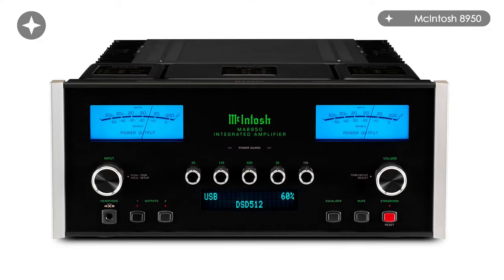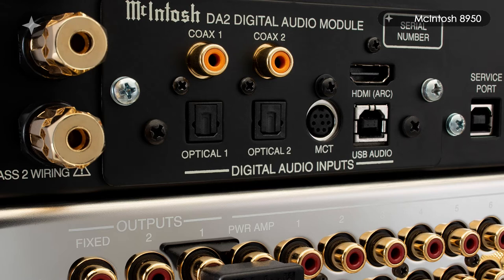Sound Advice McIntosh MA8950 'micro review'!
Ed Selley takes a look at the McIntosh 8950 amp - see the full length review